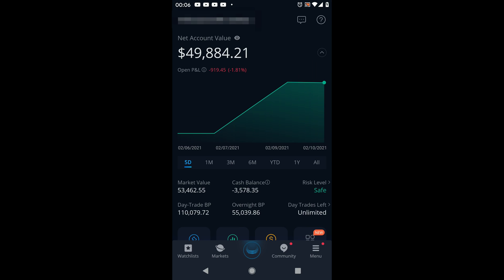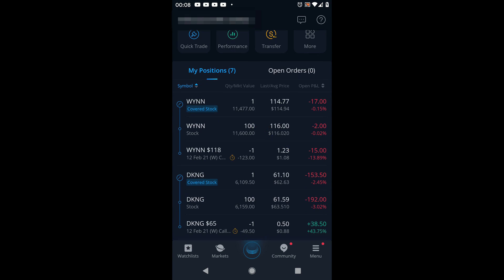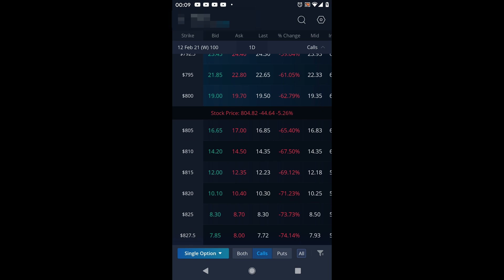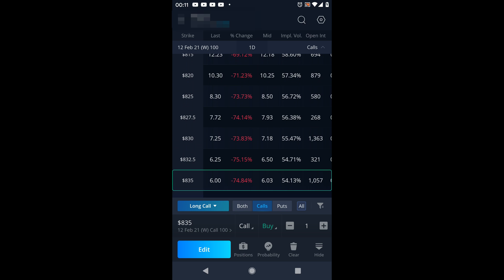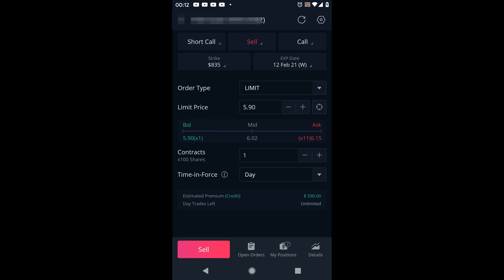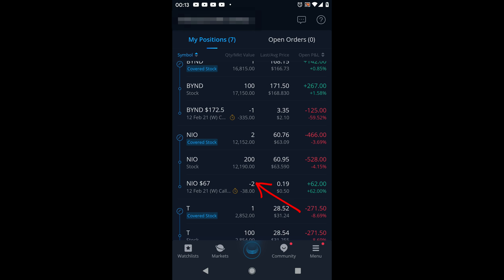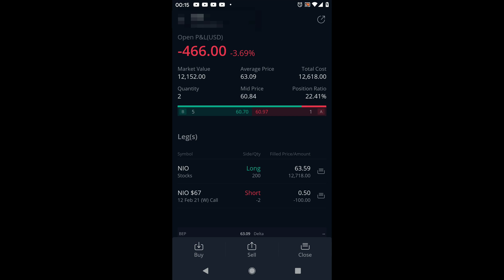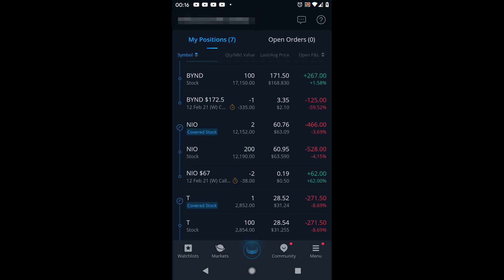How To SELL Covered Calls On Webull Step By Step For Beginners!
In this video I walk through the Webull App showing how someone can sell a covered call to collect extra income when you have 100 shares of a company.

What's up everybody, this is Investing Sensei here to bring you a tutorial on selling covered calls on Webull.
I will show you exactly how to make extra income when you are holding 100 shares of a company by collecting the premium of selling a covered call.
I walk you step by step as if you were a beginner so hopefully you found this useful :)

Useful Links:
Link to setting up upcoming dividends in Google Sheets: